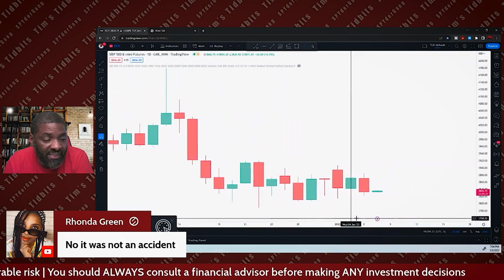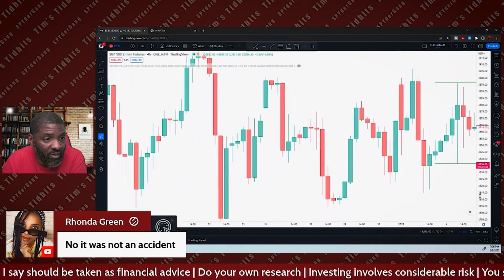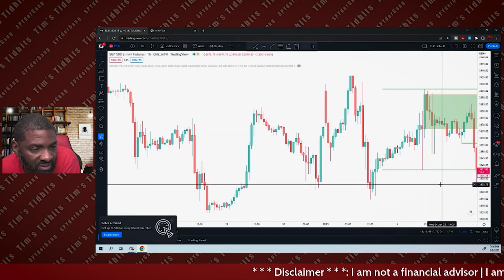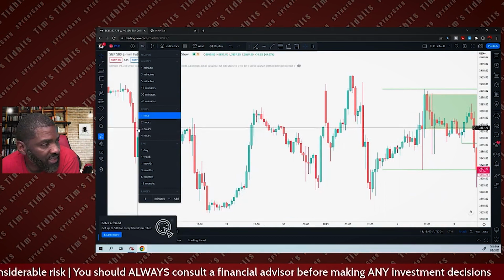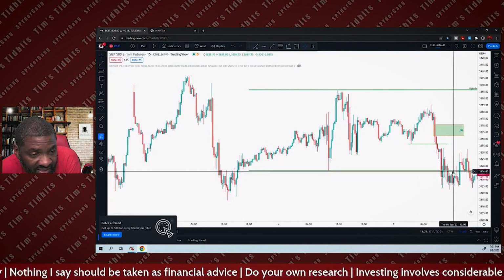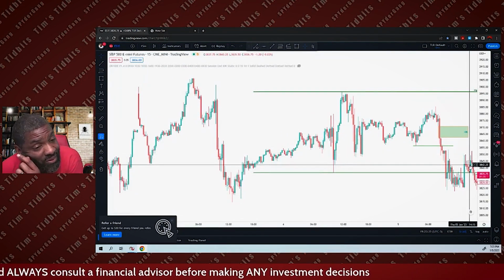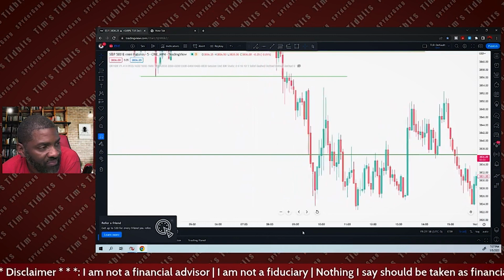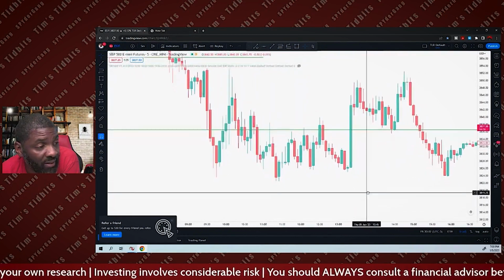Tim's Tidbits | Multi-Timeframe Analysis (1/5/23)